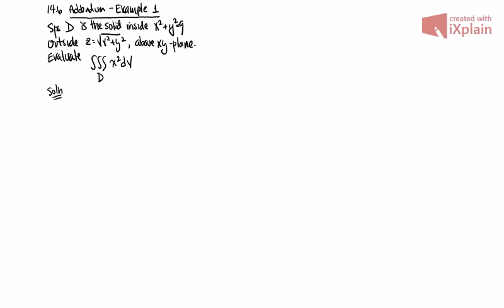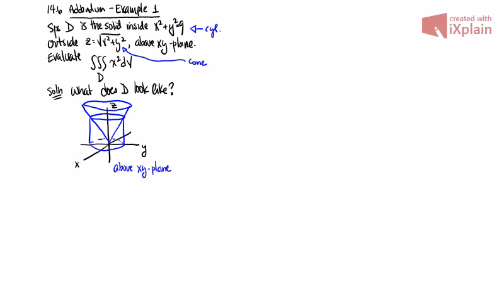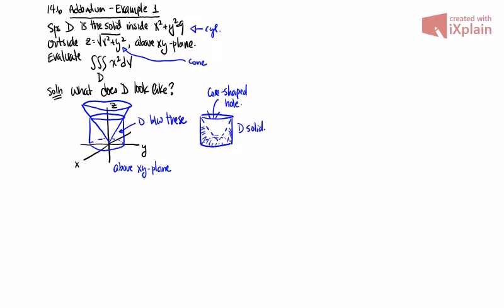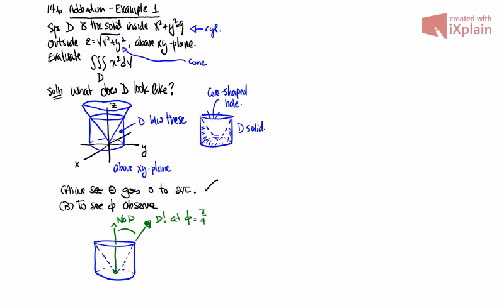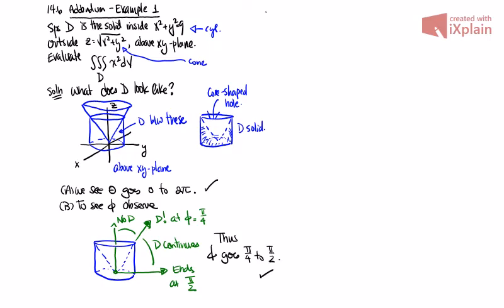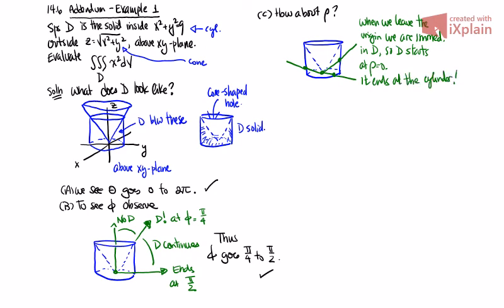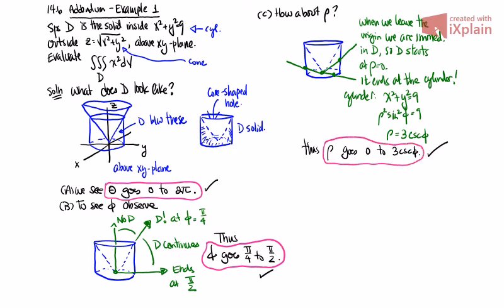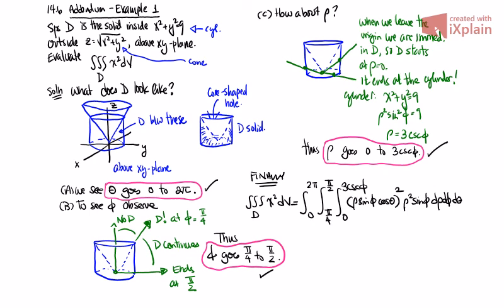MATH241 Section14.6 Example1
A spherical coordinates integration example.